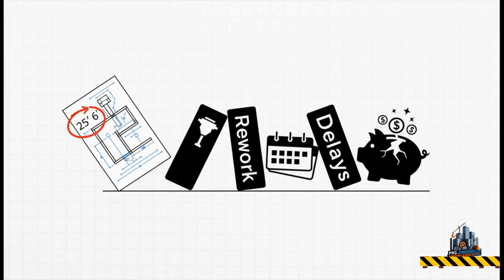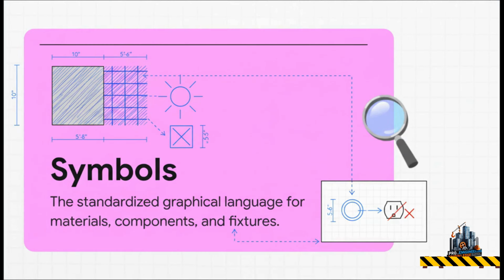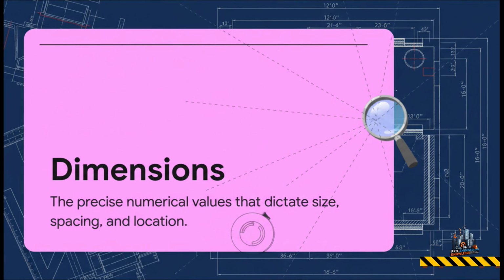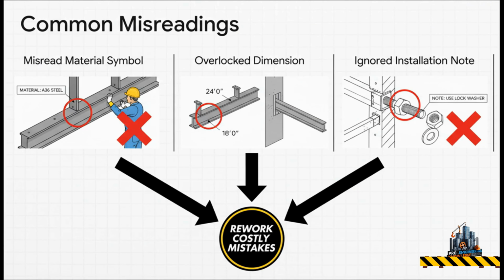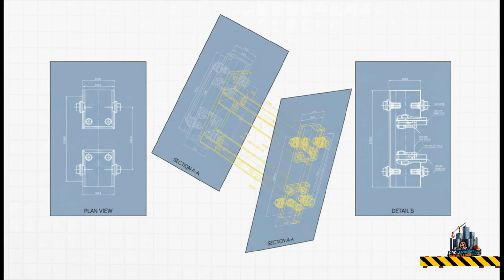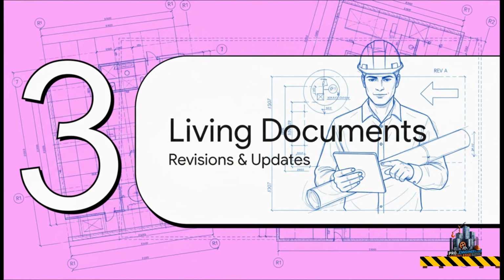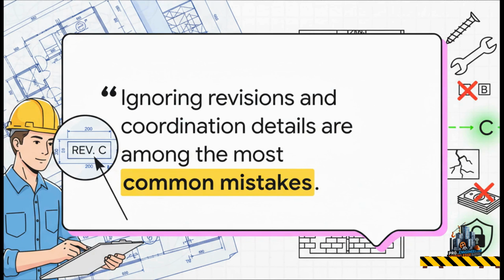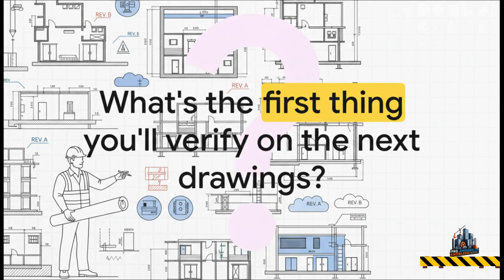How to Read Construction Drawings Without Making Costly Mistakes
Reading construction drawings correctly is critical for site success.
This video explains how to read drawings properly and avoid common mistakes that cause rework.
Perfect for site engineers, supervisors, and construction students.